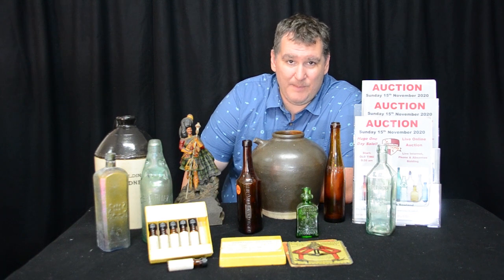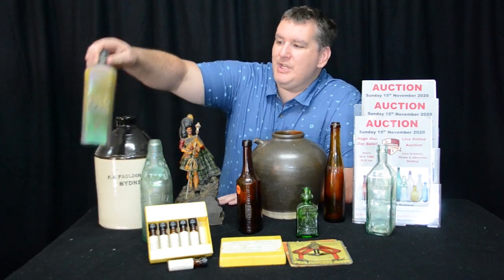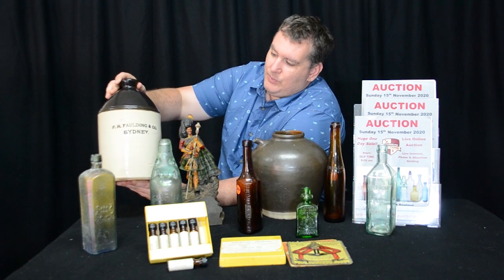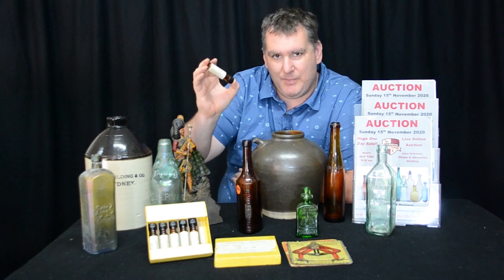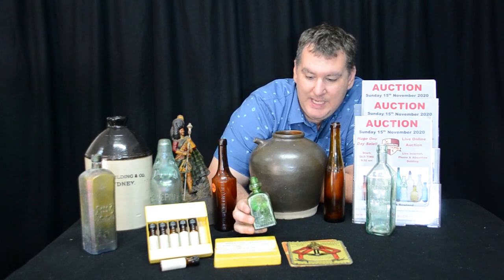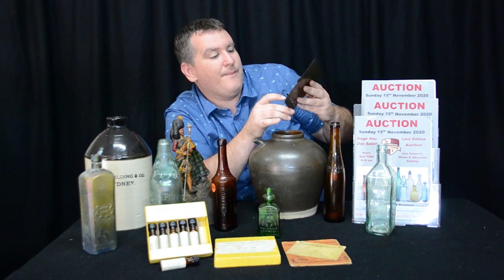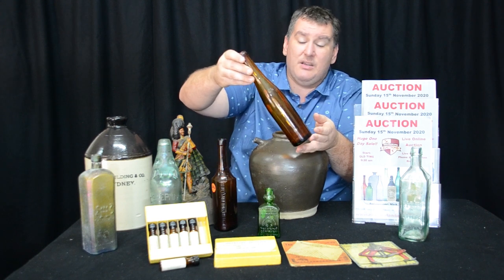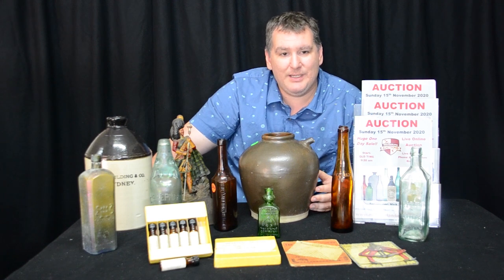Auction 17 Sunday 15 November 2020